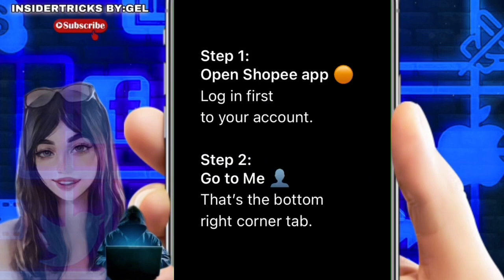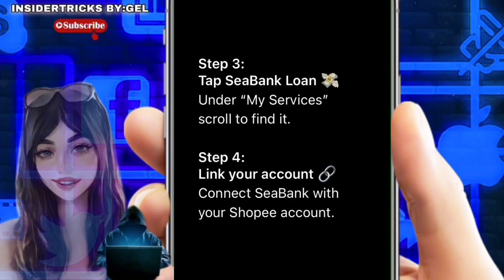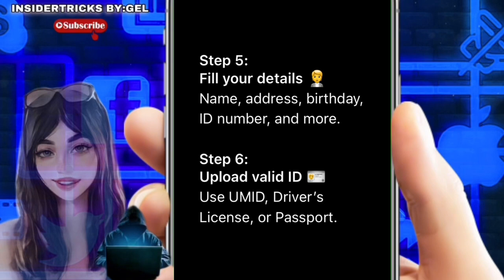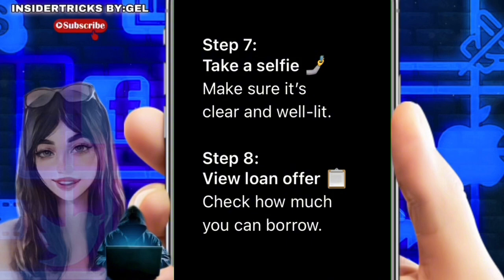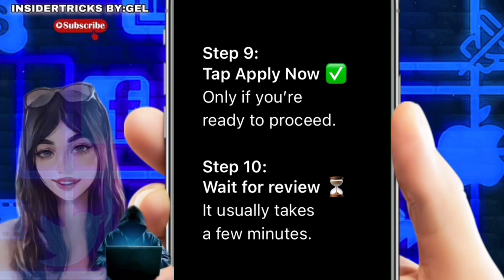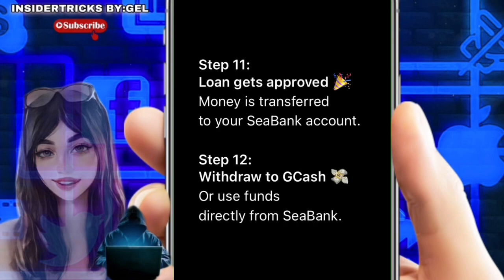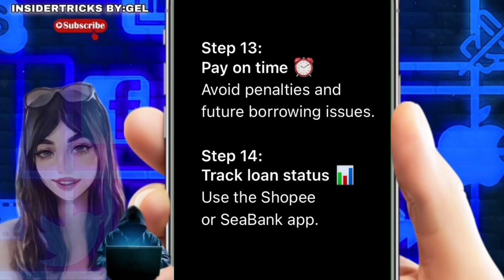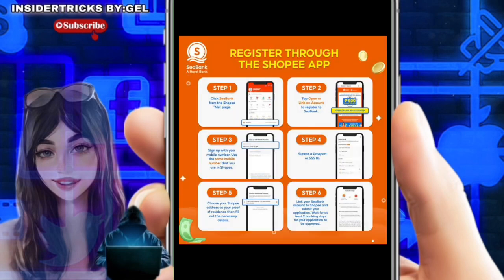HOW TO USE SEABANK CASH LOAN VIA SHOPEE 2025 STEP-BY-STEP TUTORIAL